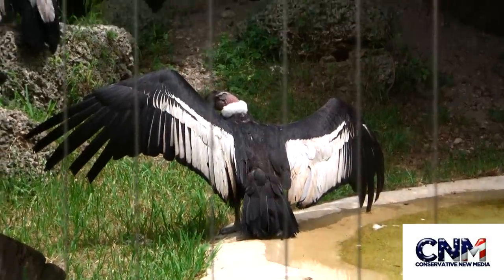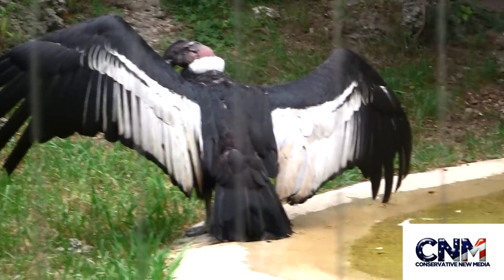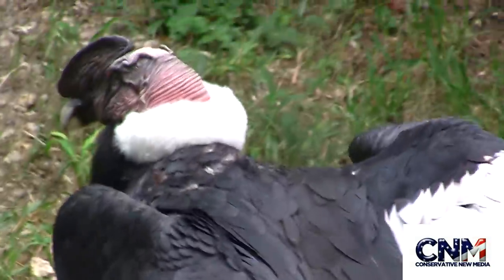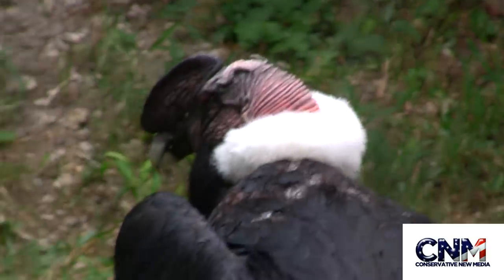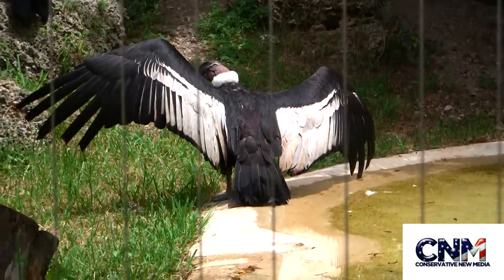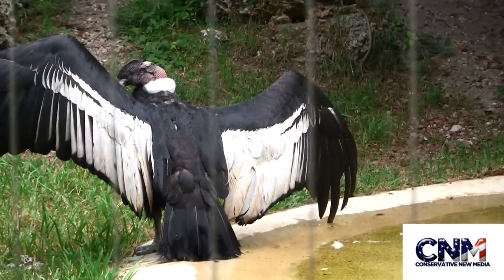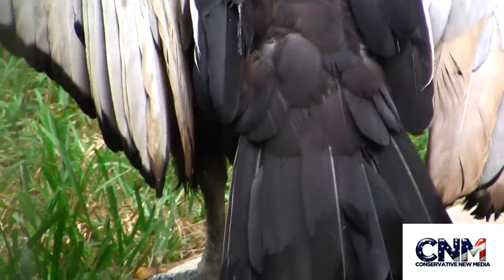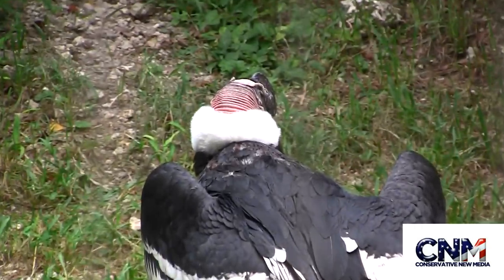Andean Condor in 1080P HD at the Miami Zoo - by John D. Villarreal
Note: AeroGolf is sponsoring our new videos, such as this one, on our YouTube channel for the month of August 2011. AeroGolf is paying me (John D. Villarreal) for this sponsorship/promotional consideration and videos we create about AeroGolf and their products.  However, I own all such sponsored videos and CNM has editorial control over all these videos.  Cedar Joiner of AeroGolf is also my cousin.  Each individual speaker's opinion is solely his or her own.  Our opinions expressed in the video are our true opinions.